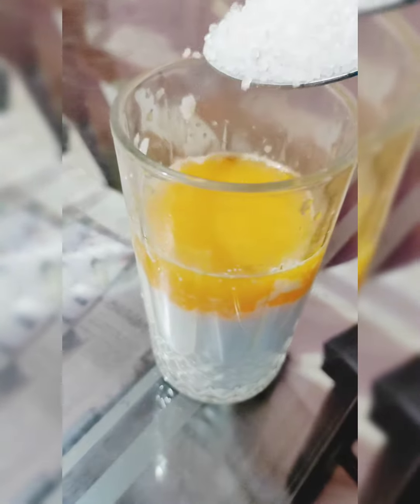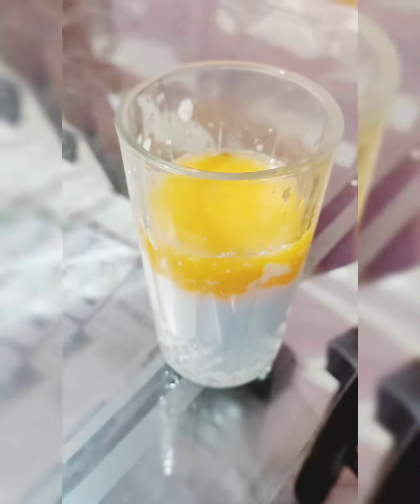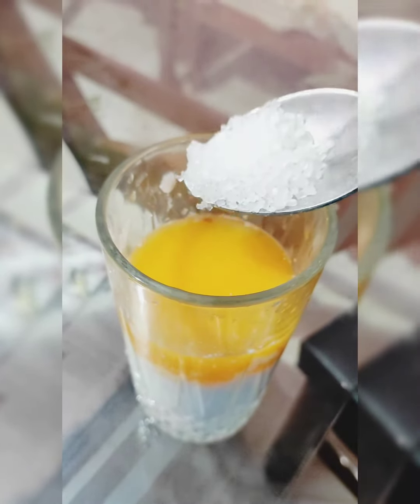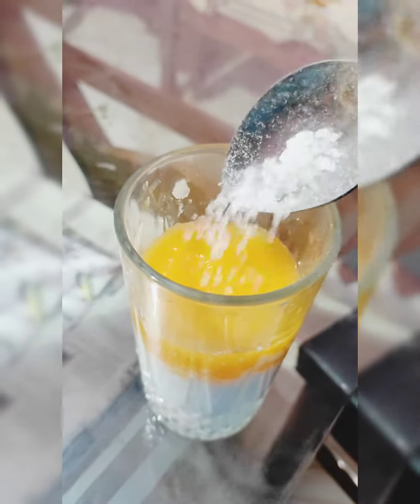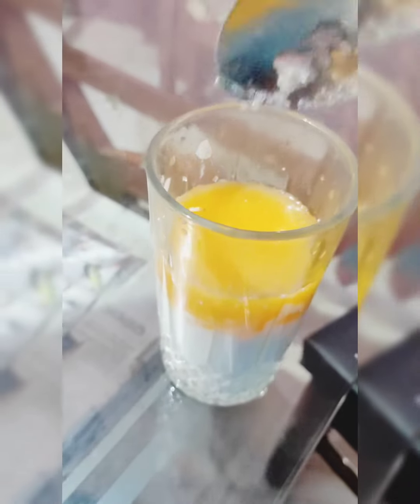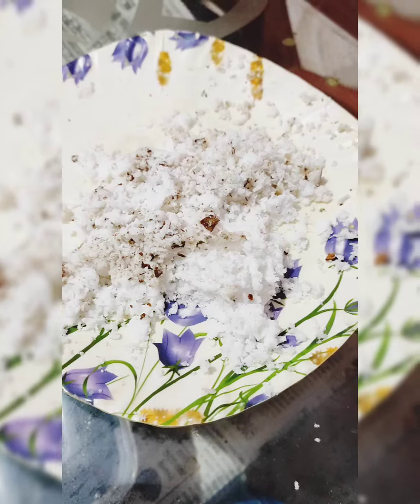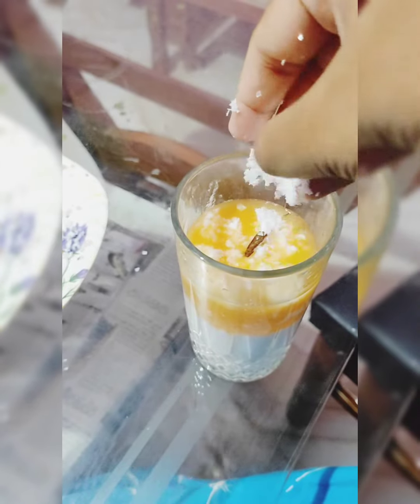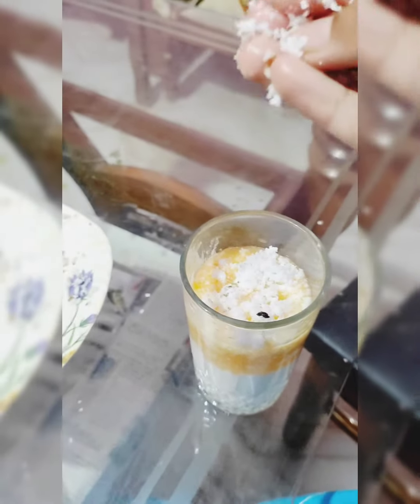Best summer juice🍹